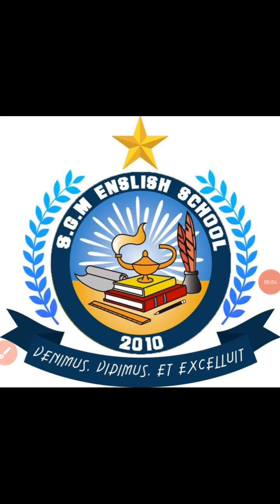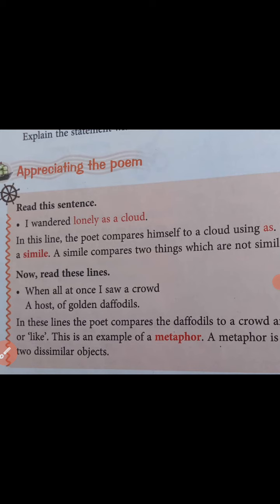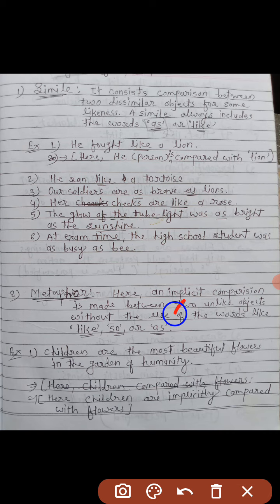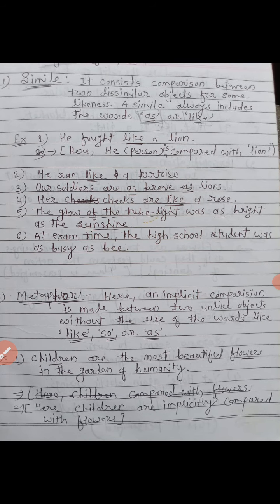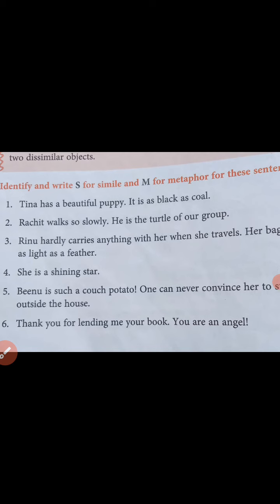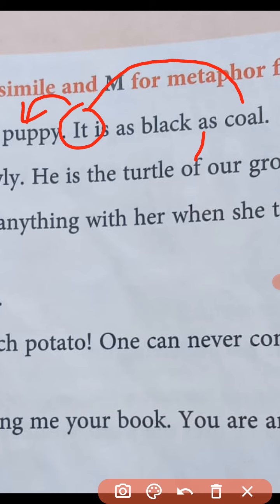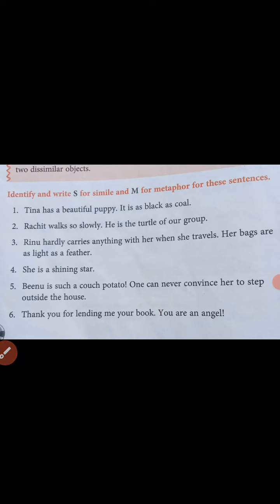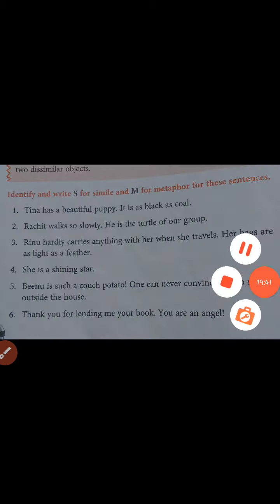Figure of speech Simile and Metaphor# (class 6th)